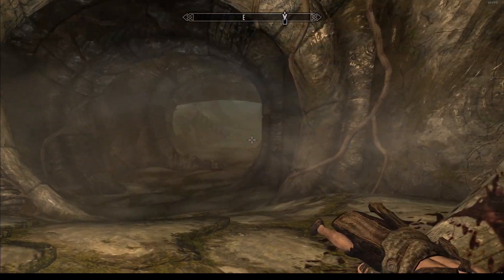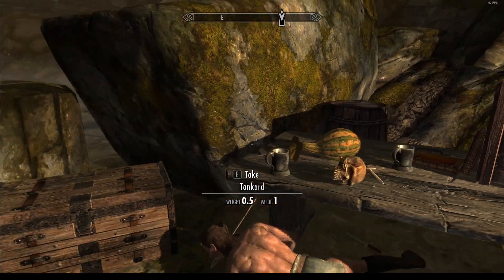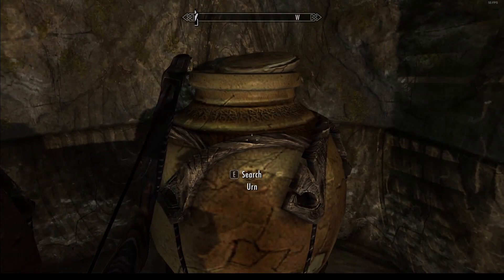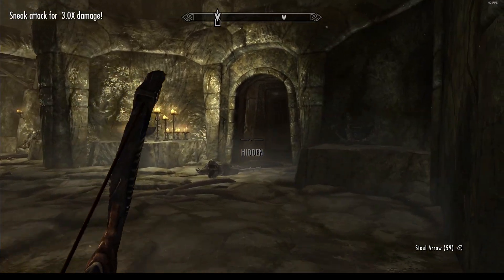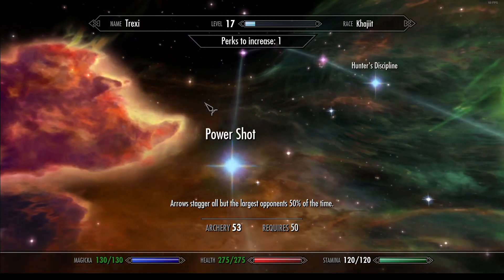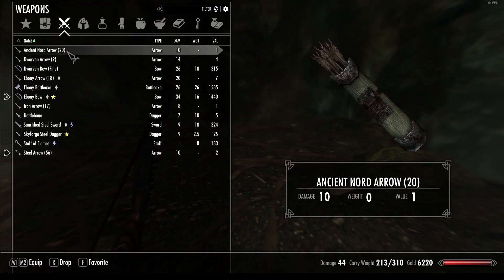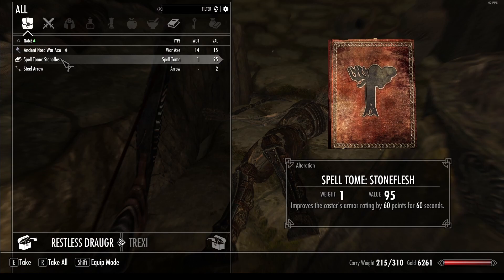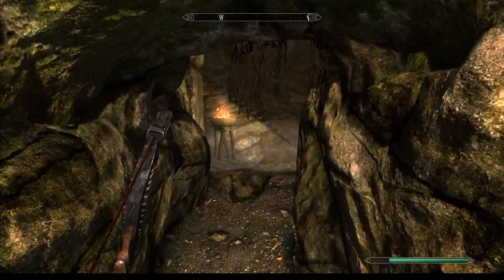Ustengrav 1! |Stealth Archer|Skyrim Expert Difficulty EP 32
Finally arriving at Ustengrav, where the Greybeards wanted us to go, to retrieve the Horn.